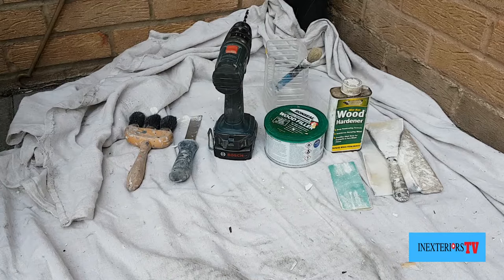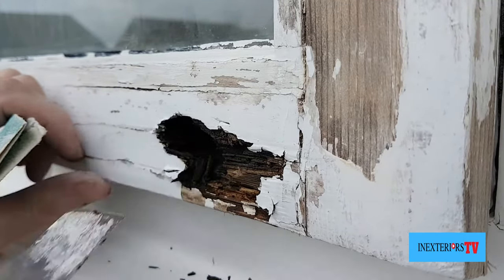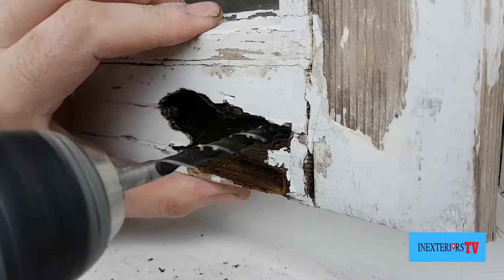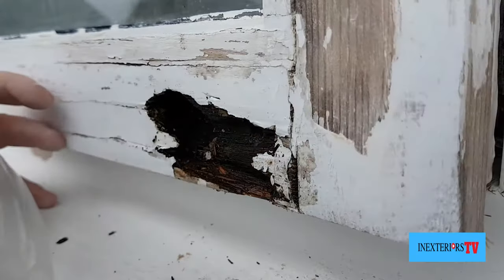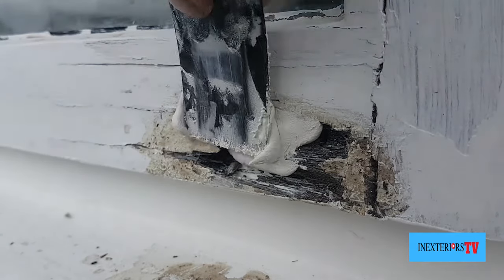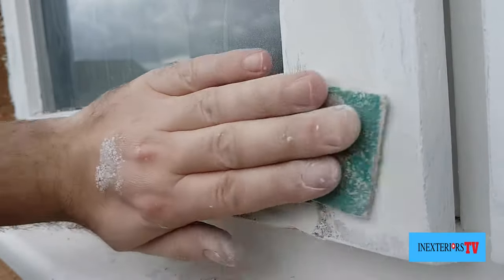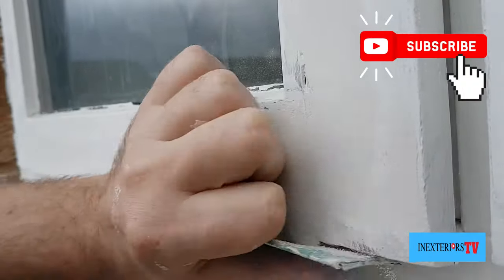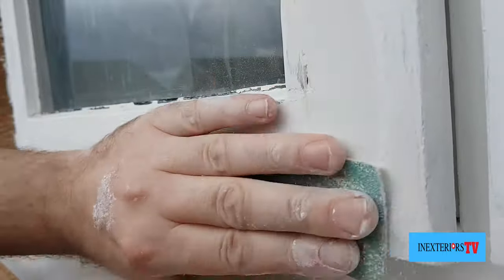How to repair a rotten window frame. How to repair rotten wood.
How to repair a rotten window frame. steven from inexteriors is showing how to repair rotten wood. with these handy tips.

Ronseal Wet Rot Wood Hardener 500ml
by Ronseal.

Ronseal High-Performance Wood Filler - Natural 275g.